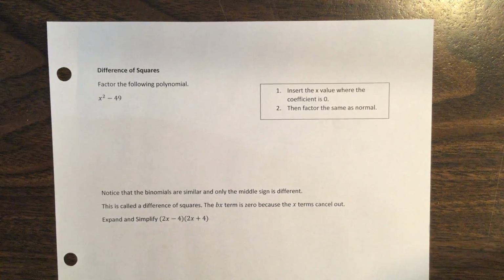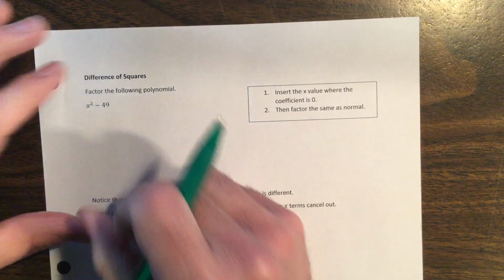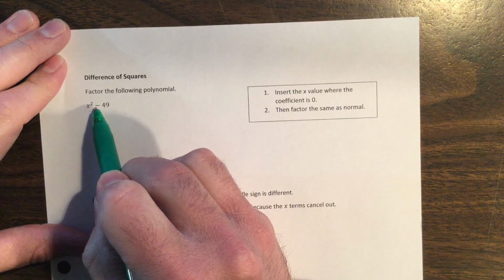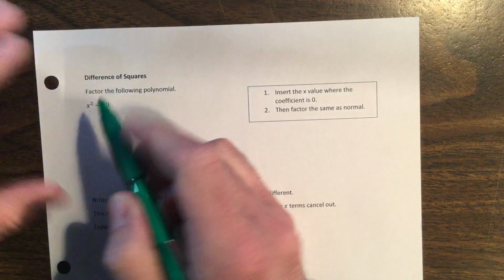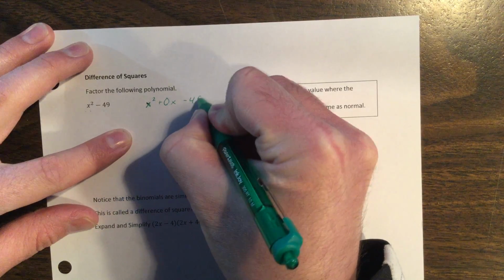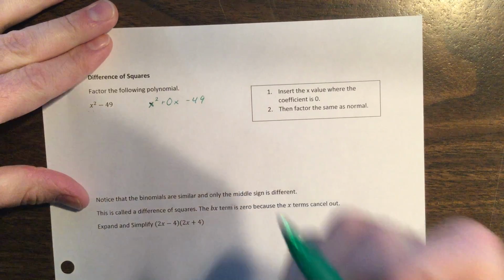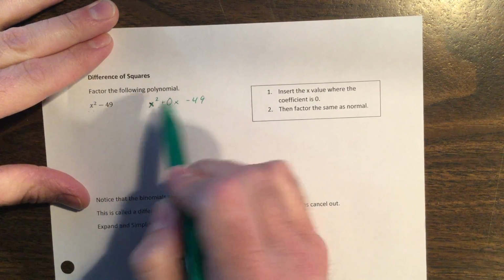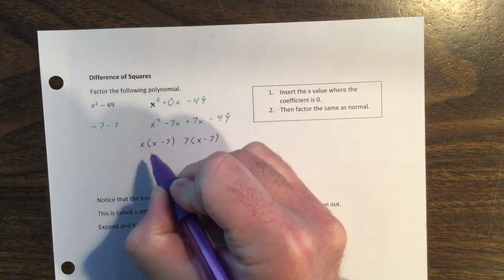Fa 07 53 Difference of Squares Factoring